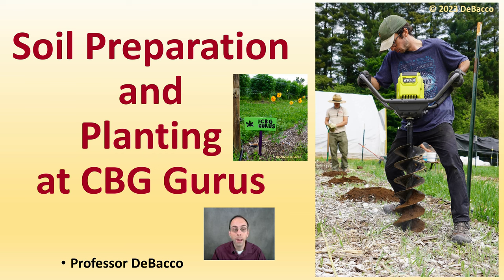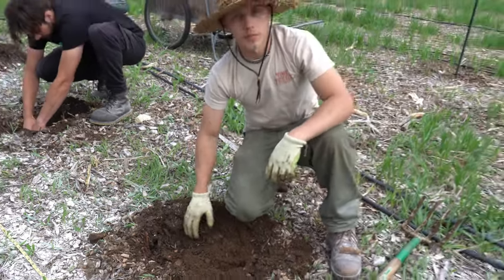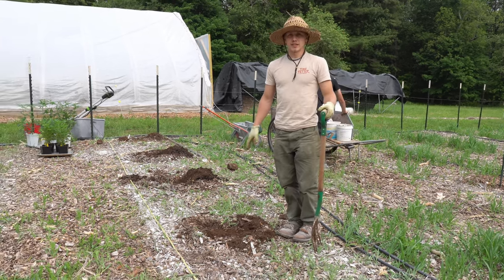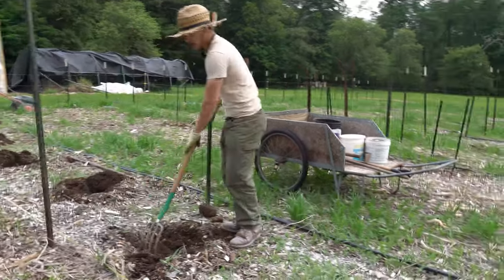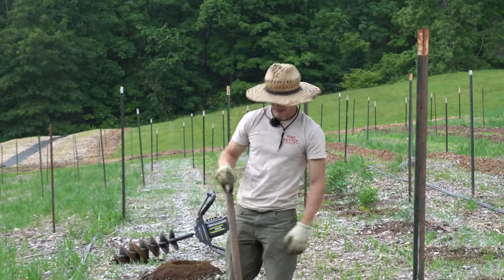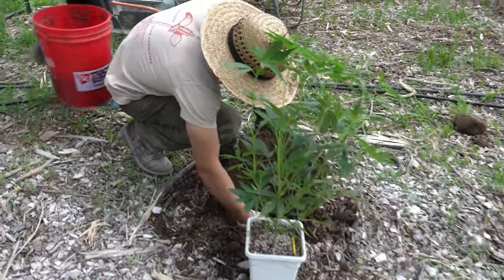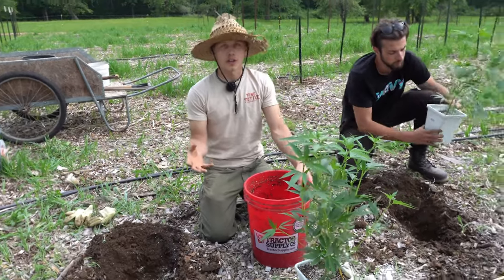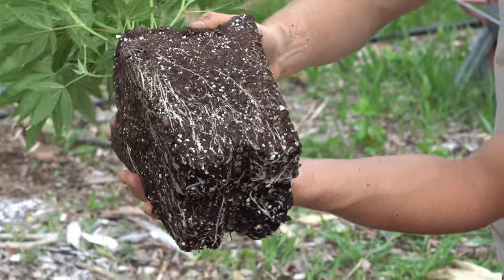Soil Preparation and Planting at CBG Gurus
Professor DeBacco

Who Are the CBG Gurus?

Mission:
TheCBGGurus was built around the belief that premium-quality craft hemp products can be manufactured sustainably, in alignment with nature.
We use no-till permaculture to enrich the soil’s quality, structure, and population of living inhabitants.

Additionally, we implement Korean Natural Farming, methods which combine ancient farming practices with modern science, allowing for the sustainable and abundant cultivation of crops worldwide.

JADAM Microbial Solution (JMS)
The objective of JADAM is to bring farming back to the farmers; to restore the farmers’ sovereignty in technology; spread an ultra-low cost method of farming; and ultimately open a new world where farmers, consumers and mother nature are in harmony.